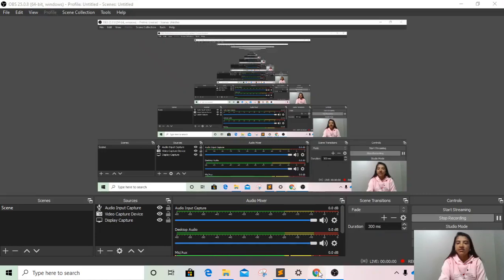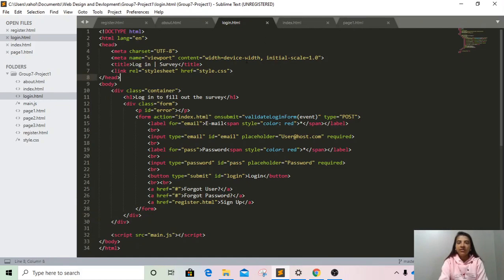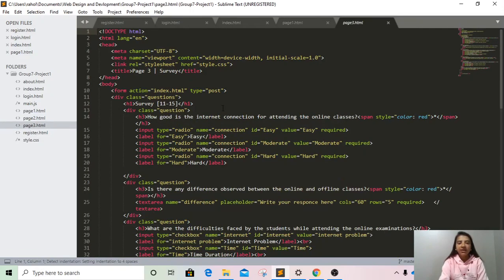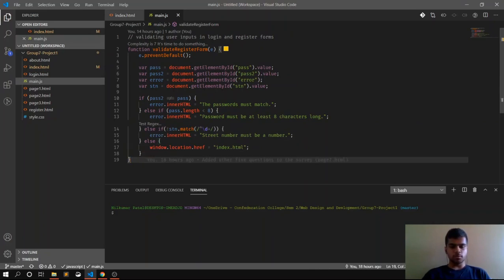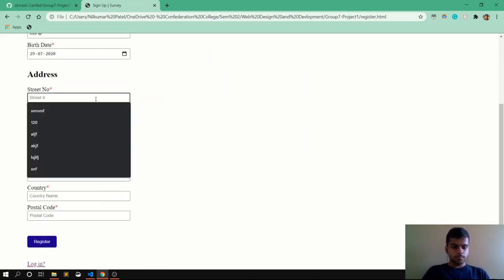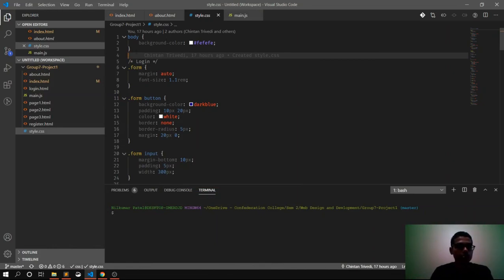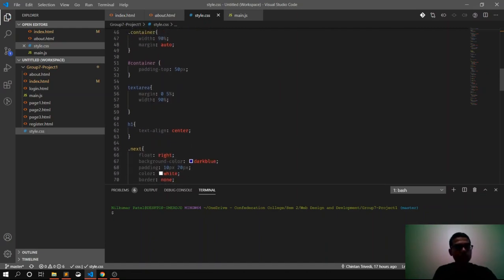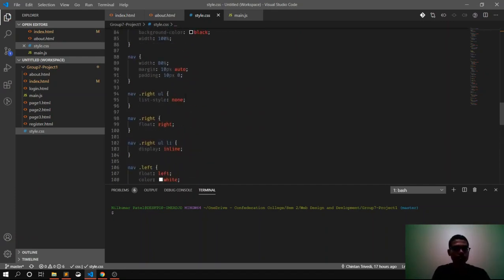202004 IM115 Group 7 Project 1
This is a tutorial video explaining basic HTML, CSS and Javascript to create a website containing navigation and multiple webpages. Below, are the timestamps of the important parts of the video explaining certain concepts.

0:10 - HTML and Navigation
1:02 - User Registration and login
2:40 - Survey and the questions
3:20 - About Us Page
4:03 - Javascript file
5:00 - HTML form validation
5:45 - Validation Testing
7:08 - CSS file explanation (General concepts)
8:05 - Navigation styling
9:53 - About us page styling

This video is created by Chaitali Rahol, Nilkumar Patel and Chintan Trivedi, which demonstrates the code written for creating a webpage which contains a survey. This is part of the project for the subject of Web Design and Development (IM115) at Confederation College.